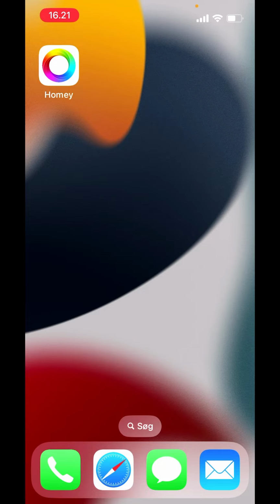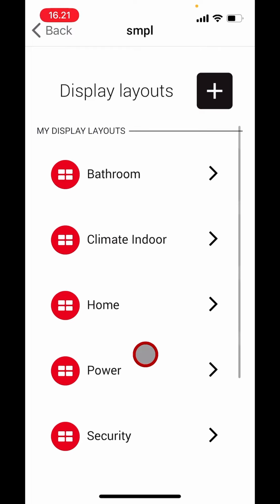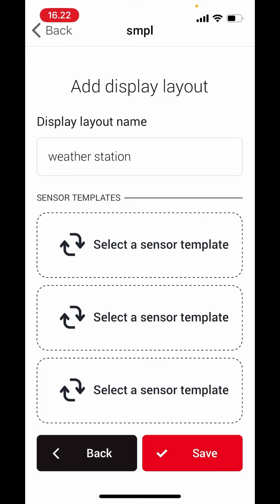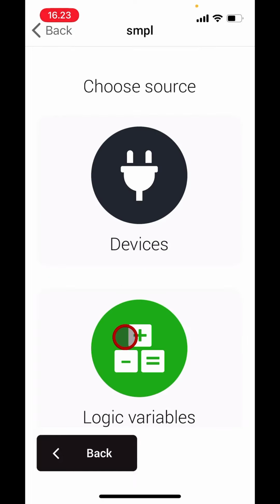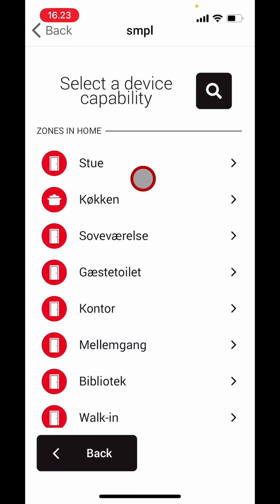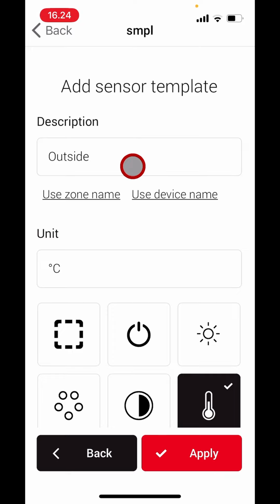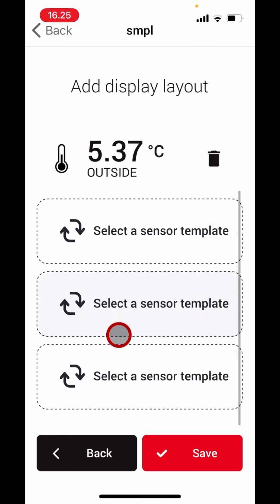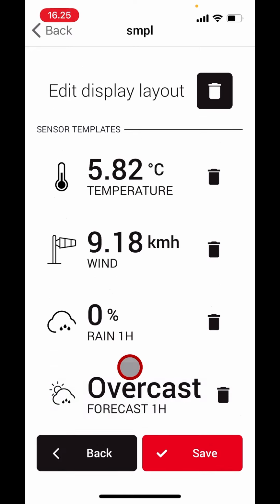How-To (3) Create display layouts for your smpl mini display (app screen recording)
This short video, will show how to create display layouts.

You can also visit the device manual on our website by using this